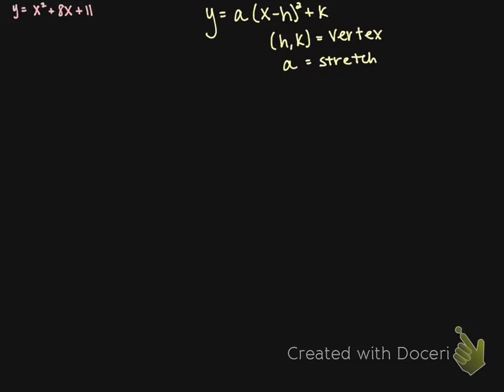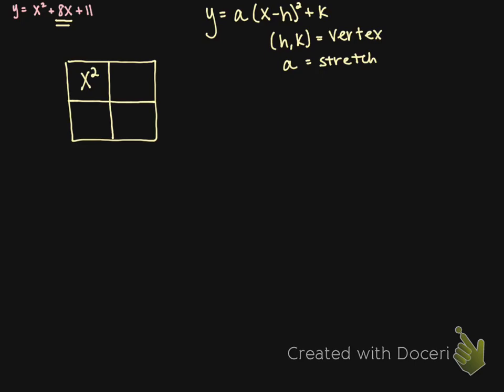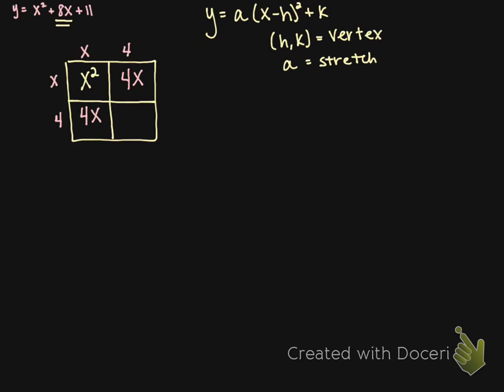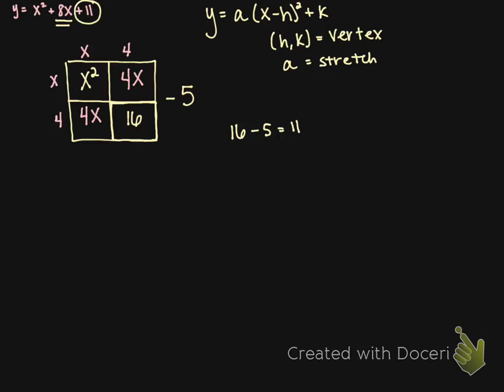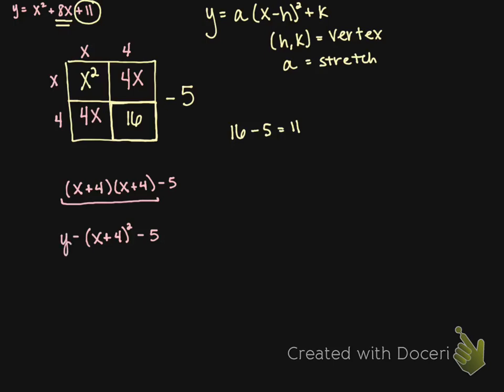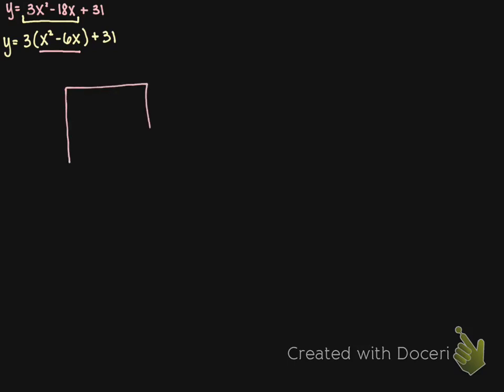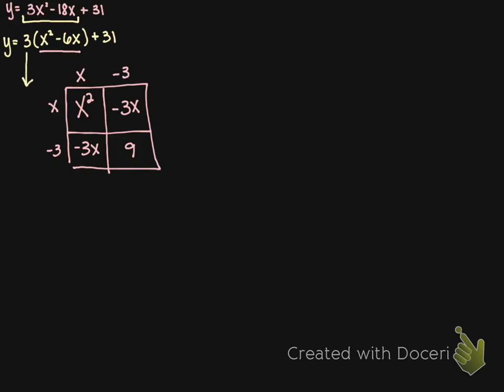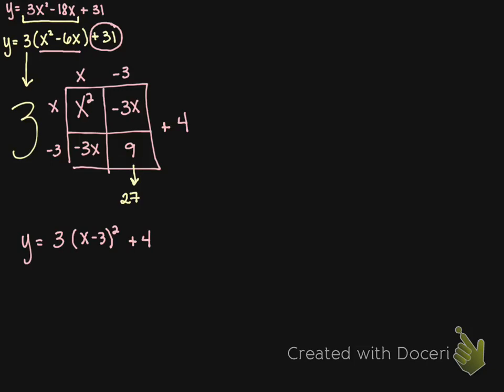Completing the Square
This video shows an example of completing the square using a generic square to write a quadratic function in graphing form.